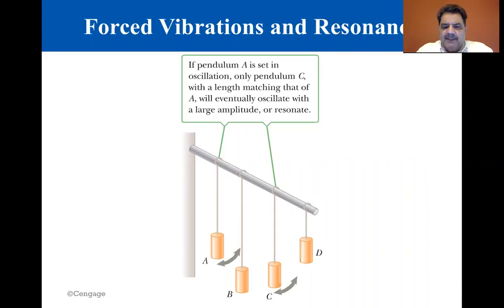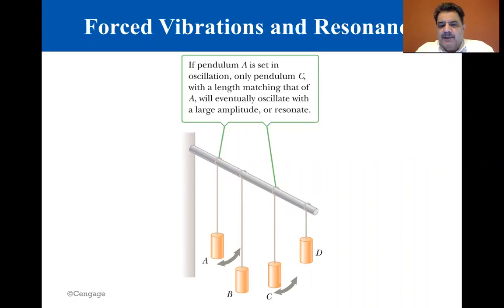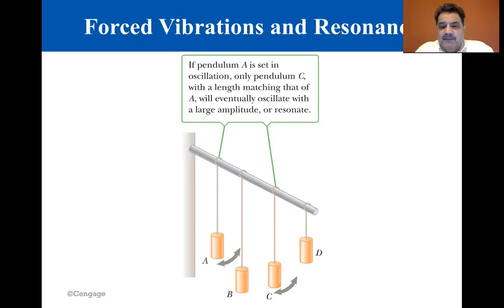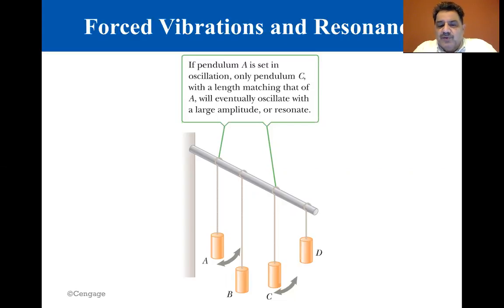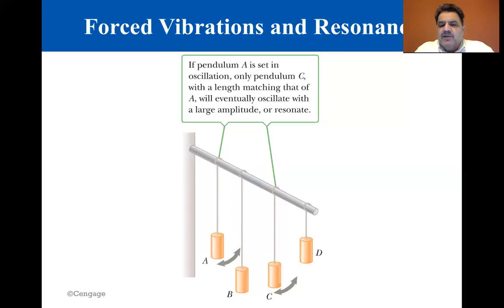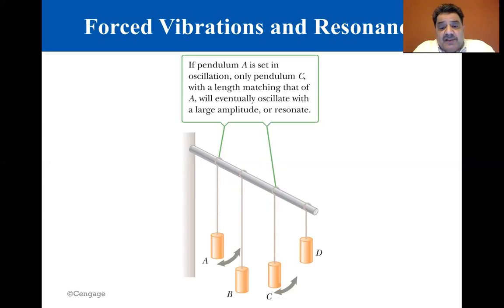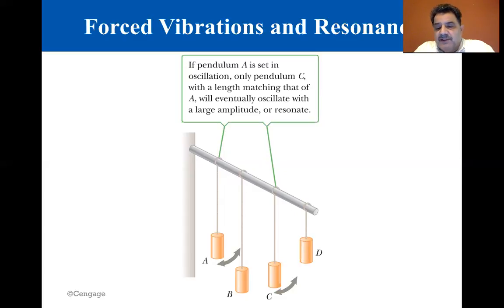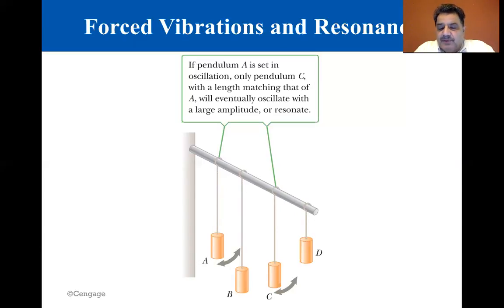College Physics Lectures, Forced Vibrations